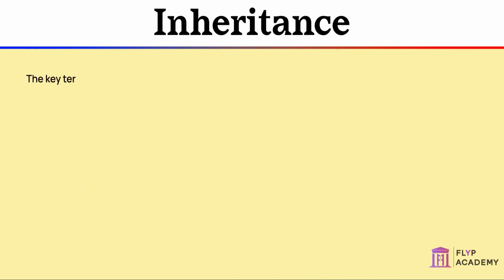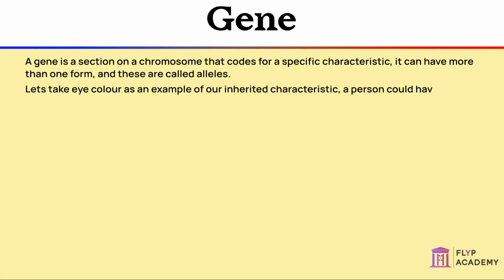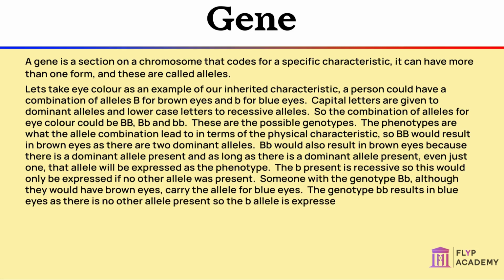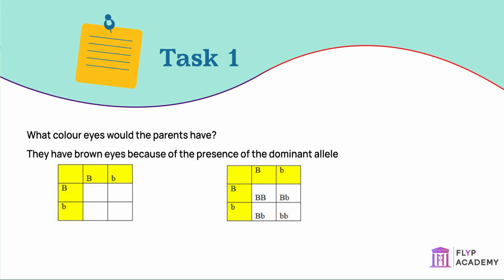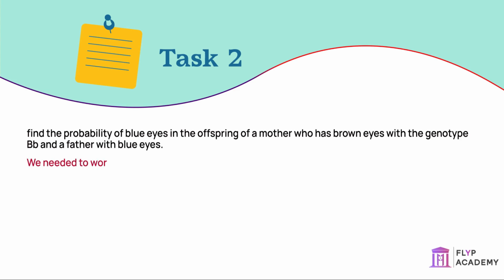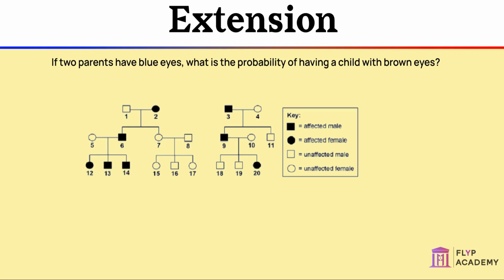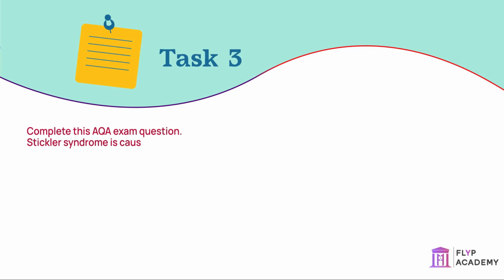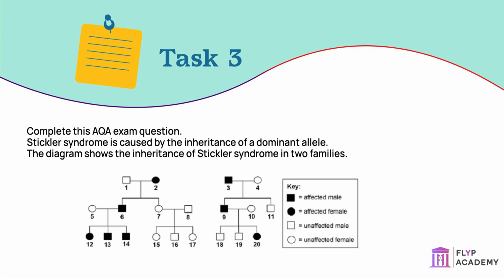Genetic Inheritance | GCSE Biology - Inheritance, Variance and Evolution | Flyp Academy